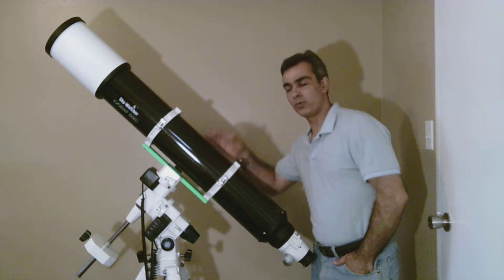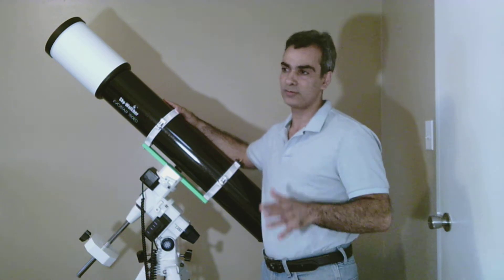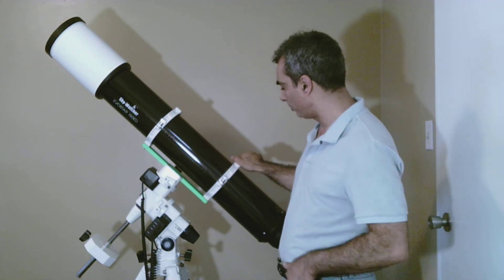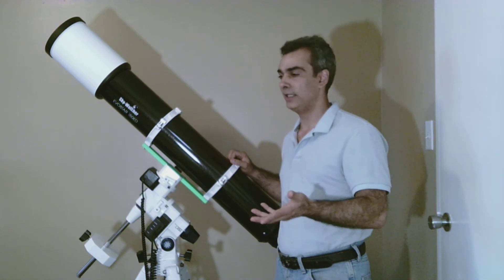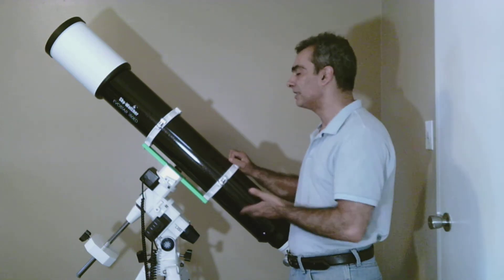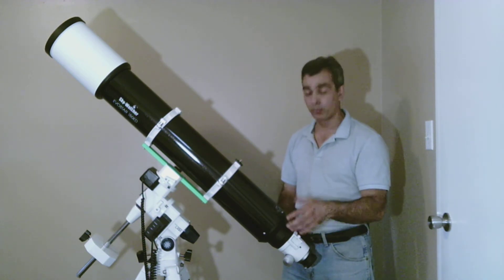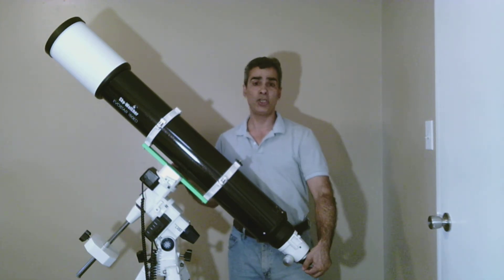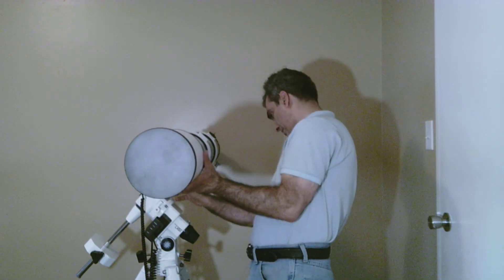sky watcher 6"ED 1st look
Here is my first unboxing the skywatcher evostar 150ED and my thoughts
Skywatcher Scopes: